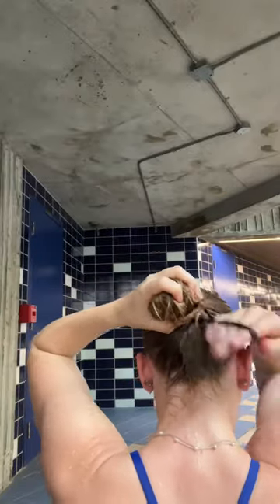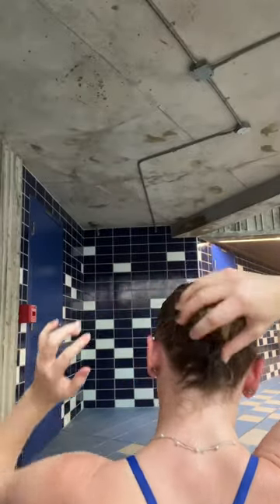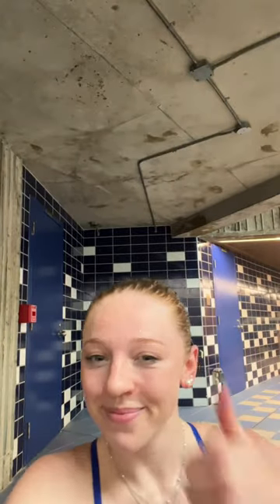How to put hair in a swim cap!